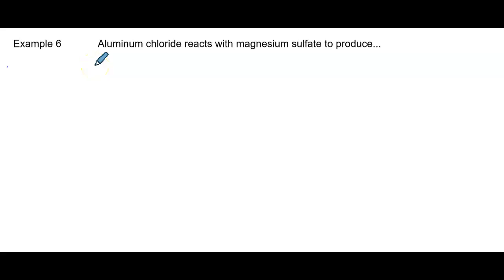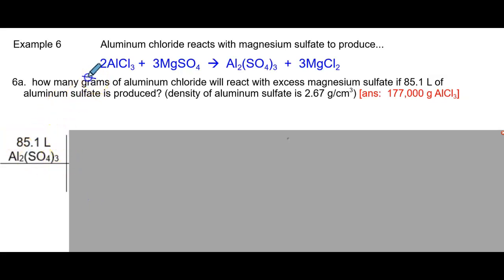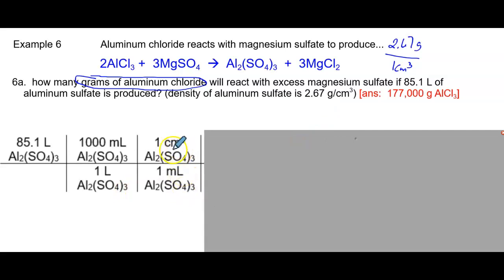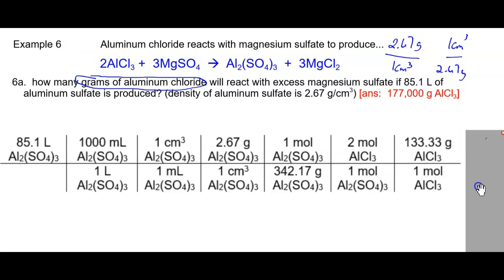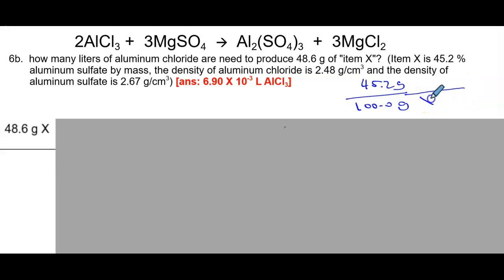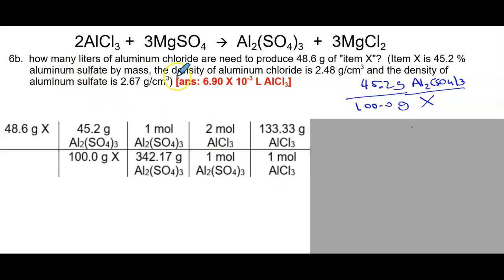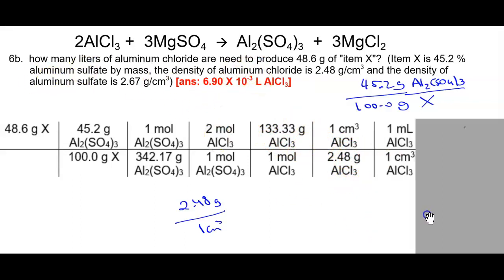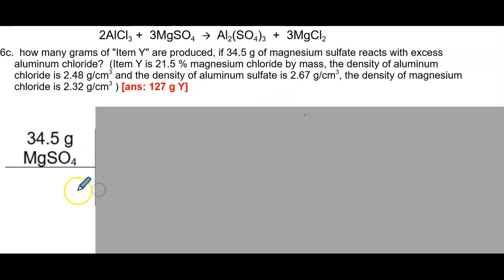Chem II Stoichiometry Example 6